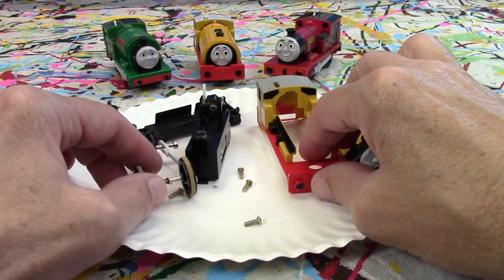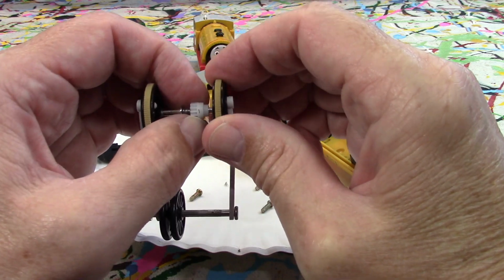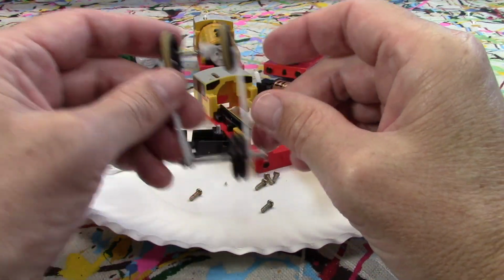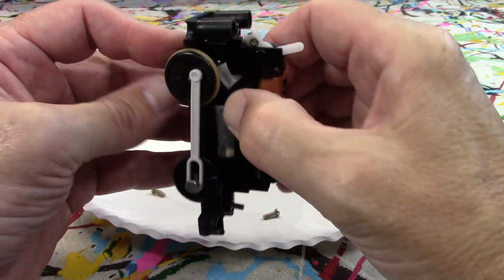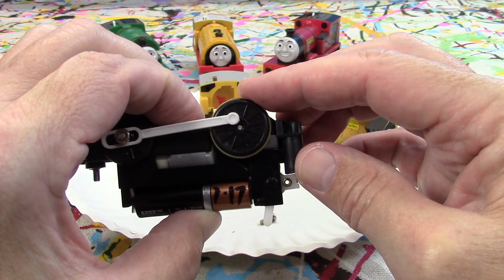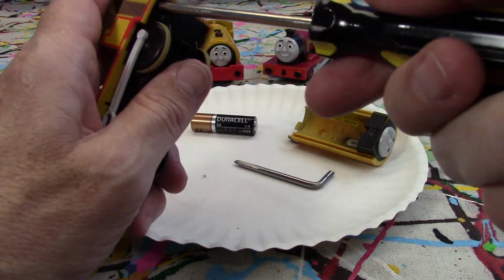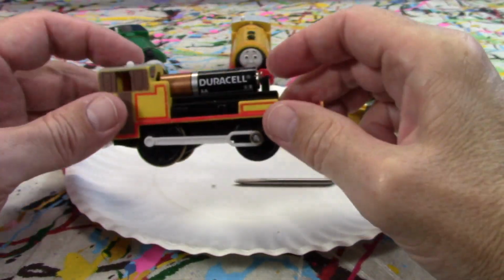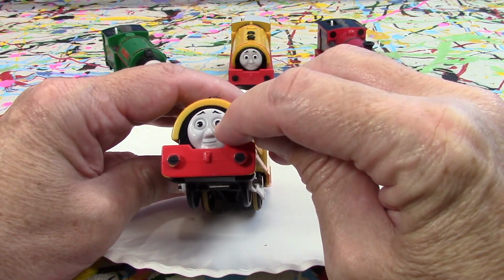What's Wrong with Ben? Ben is broken! Let's see what we can do to fix him! Tomy/Trackmaster repair!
Let's fix Ben! As you may have noticed Toy Stew's Thomas and Friend engine Ben has been out of service for  one or two competitions. On this Toy Stew episode we try to find the problem and see what we can do to get him back on his wheels!

Check out these other fun competition videos here on Toy Stew!

máquina de vapor mas fuerte
motores mais fortes vapor
最強の蒸気機関
강한 증기 엔진
stärkste Dampfmaschinen
moteurs à vapeur forts
mais forte motor
motor más fuerte
भाप इंजन